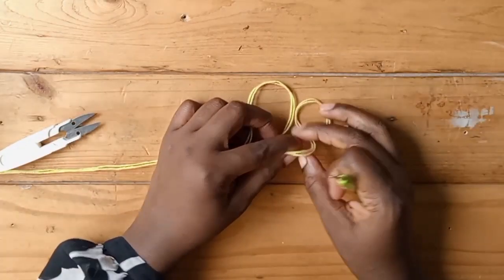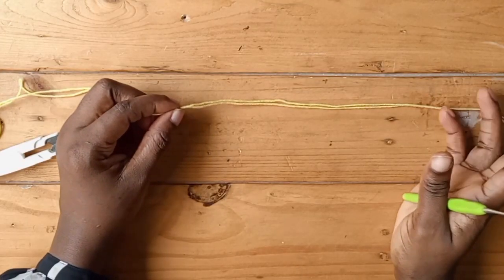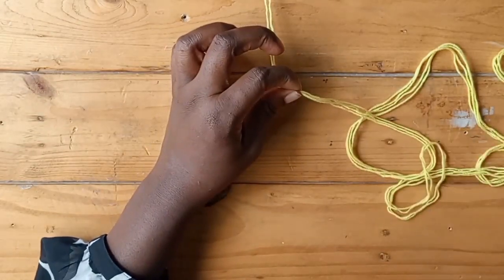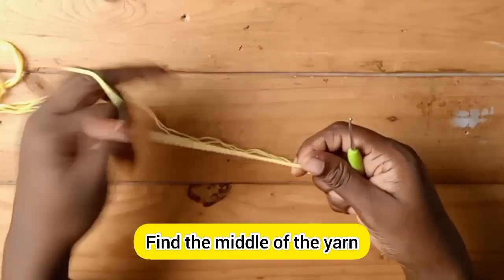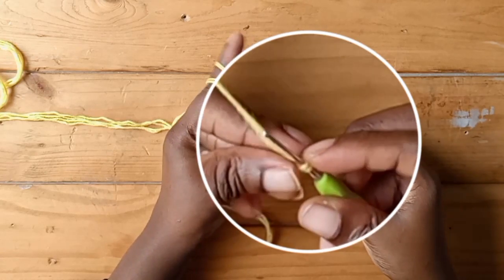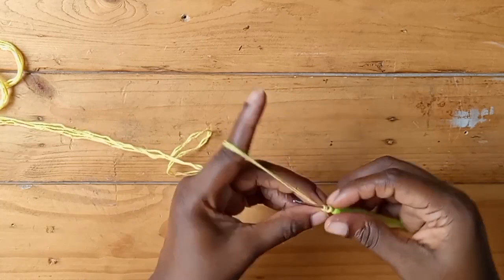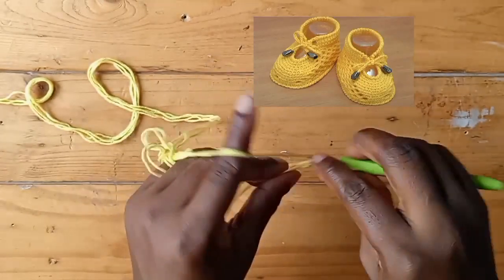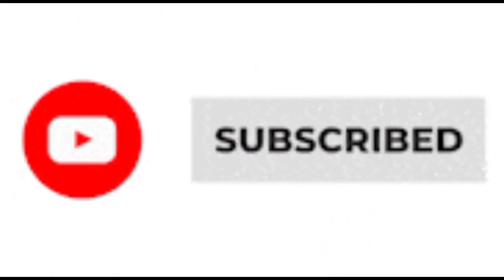I-CORD CROCHET | The ONLY METHOD you need to make I-CORD with hook | SUPER EASY & BEGINNER FRIENDLY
I have tried several method of making an I cord and this one no doubt beats the rest especially if you’re a beginner.

Let me know if you will try this method too.